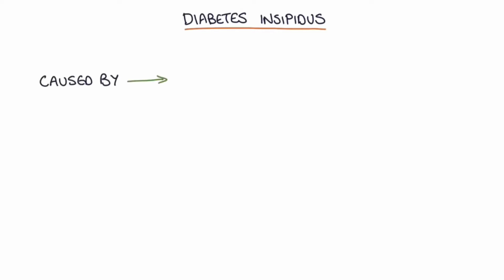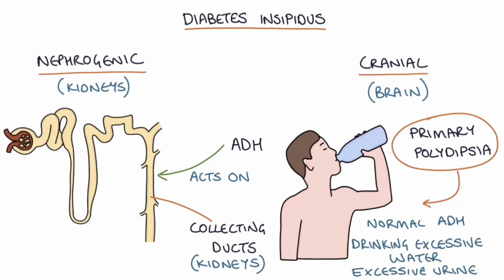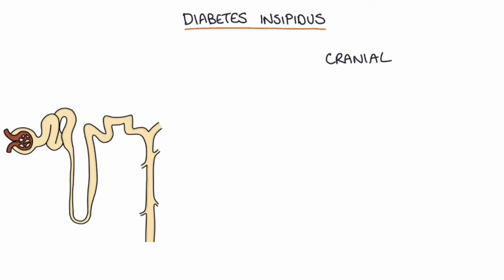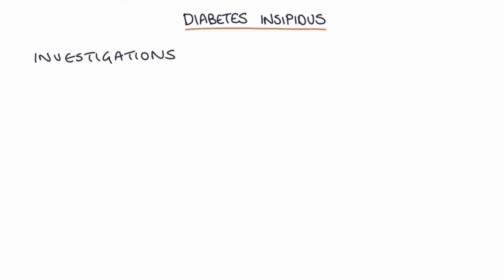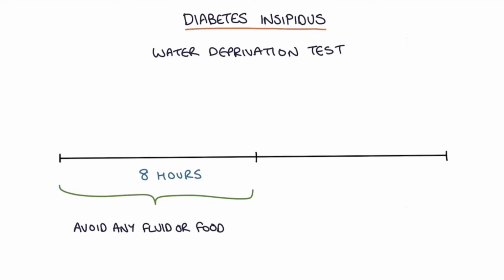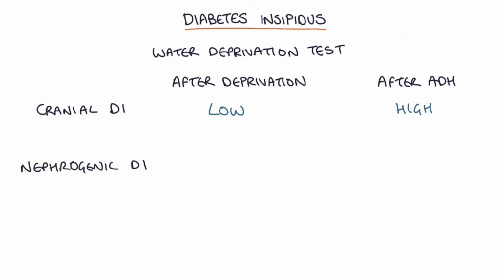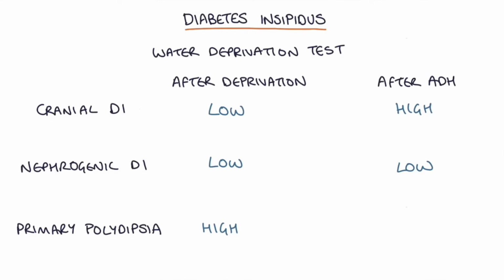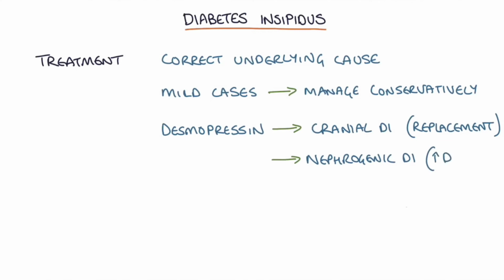Diabetes Insipidus | Drk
Diabetes insipidus is a rare disorder that causes the body to make too much urine. While most people make 1 to 3 quarts of urine a day, people with diabetes insipidus can make up to 20 quarts of urine a day. People with this disorder need to urinate frequently, called polyuria.

How can you explain diabetes insipidus?

Diabetes insipidus occurs when your body can't properly balance the body's fluid levels. Your kidneys filter the fluid portion of your blood to remove waste products. The majority of the fluid is returned to the bloodstream while the waste and a smaller amount of fluid make up urine.

What is diabetes insipidus and what causes it?

Cranial diabetes insipidus occurs when there's not enough AVP in the body to regulate urine production. Cranial diabetes insipidus is the most common type of diabetes insipidus. It can be caused by damage to the hypothalamus or pituitary gland – for example, after an infection, operation, brain tumour or head injury.

What are the 4 types of diabetes insipidus?

There are four types of diabetes insipidus including:

Central or cranial diabetes insipidus, also called neurogenic diabetes insipidus.

Nephrogenic diabetes insipidus.

Dipsogenic diabetes insipidus due to malfunction of the thirst mechanism.

Gestational diabetes insipidus which occurs during pregnancy.

What are 2 cool facts about diabetes insipidus?

Points to Remember. Diabetes insipidus (DI) is a rare disease that causes frequent urination and excessive thirst. DI is not related to diabetes mellitus (DM). Central DI is caused by damage to the pituitary gland and is treated with a synthetic hormone called desmopressin, which prevents water excretion.

What are the 3 causes of diabetes insipidus?

The 3 most common causes of cranial diabetes insipidus are: a brain tumour that damages the hypothalamus or pituitary gland. a severe head injury that damages the hypothalamus or pituitary gland. complications that occur during brain or pituitary surgery.

What is difference between diabetes insipidus and diabetes mellitus?

Diabetes mellitus is more commonly known simply as diabetes. It's when your pancreas doesn't produce enough insulin to control the amount of glucose, or sugar, in your blood. Diabetes insipidus is a rare condition that has nothing to do with the pancreas or blood sugar.

Why diabetes insipidus is actually not the diabetes?

Diabetes insipidus is not related to diabetes mellitus (type 1 and type 2 diabetes). Diabetes insipidus is caused by problems related to the antidiuretic hormone (ADH) or its receptor and causes frequent urination.

What would be the most obvious symptom of diabetes insipidus?

The two main symptoms of diabetes insipidus are: extreme thirst (polydipsia) passing large amounts of urine, even at night (polyuria) – more than three litres in 24 hours is considered abnormal.

What is the difference between DI and Siadh?

Impaired AVP secretion or response results in impaired renal concentration and is termed diabetes insipidus (DI). Hyponatremia that results from AVP production in the absence of an osmotic or hemodynamic stimulus is termed syndrome of inappropriate antidiuretic hormone secretion (SIADH)